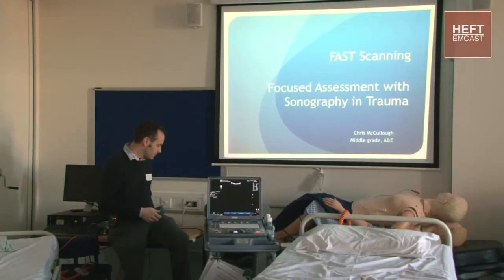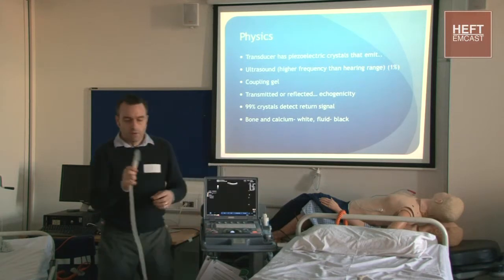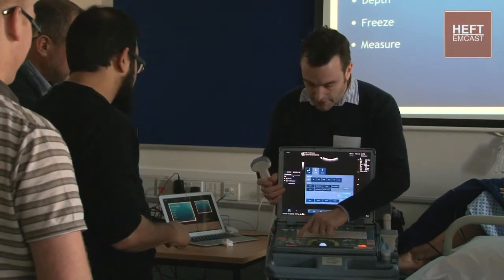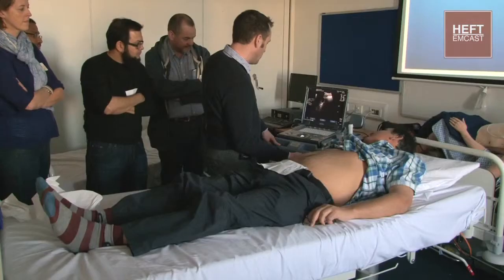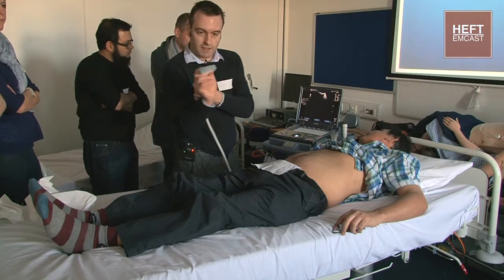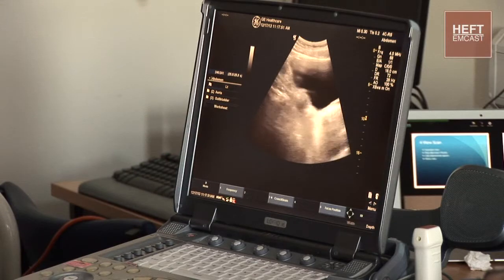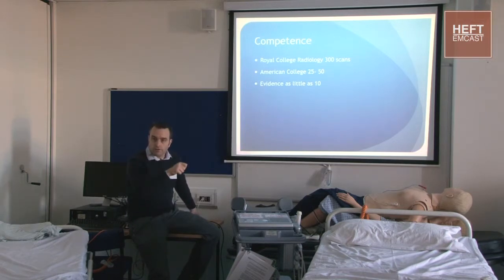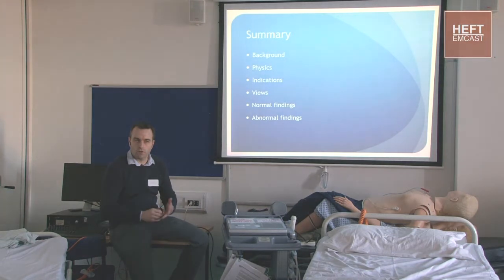Fast scanning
How to perform a FAST scan